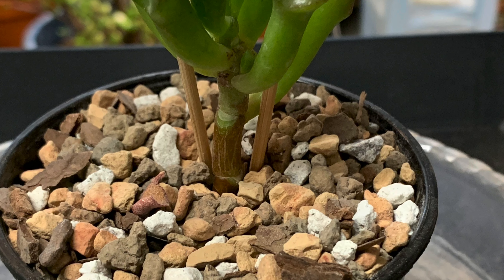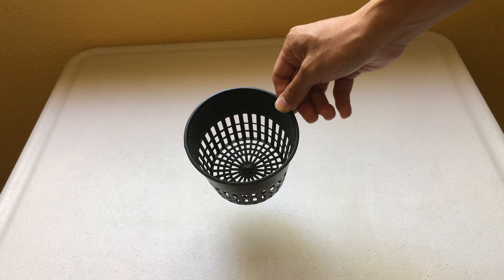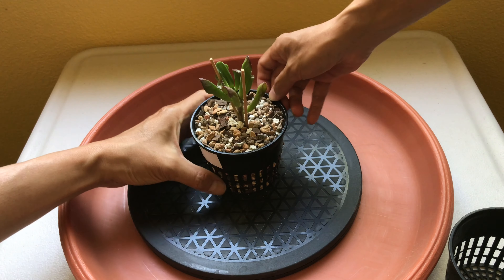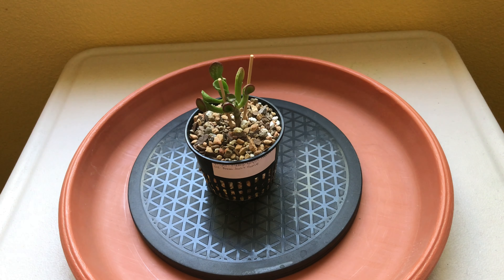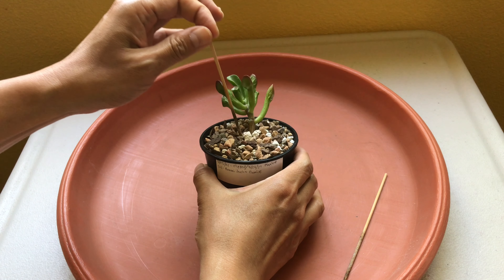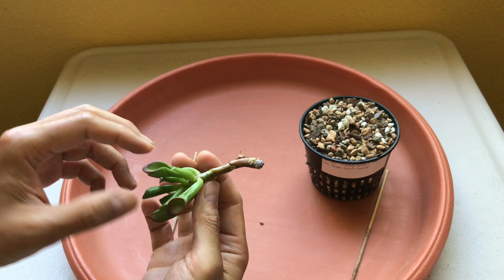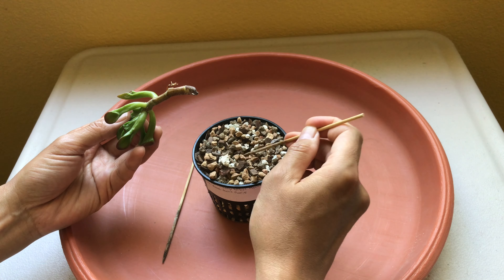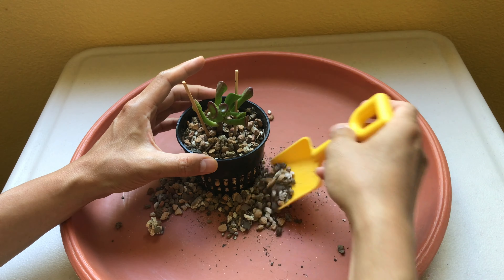Gollum Jade Crassula Ovata-Gollum Stem Propagation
Here is a quick video on Gollum jade, also known as Crassula Ovata 'Gollum', or Ogre’s ears, Shrek’s ears, and Finger plants stem propagation. For this project, I used Bonsai jack succulent potting mix and pumice. The pot I used is an air pruning pot.

SucculentPlantCare.com revolves around anything and everything that has to do with succulents and cacti. Get growing tips, care guidelines, propagation techniques, diys, problems and solutions and anything related to succulents and cacti right here.